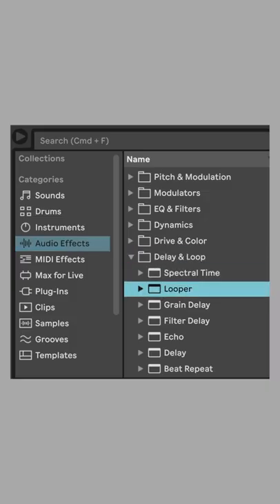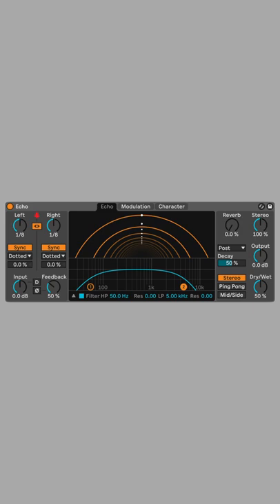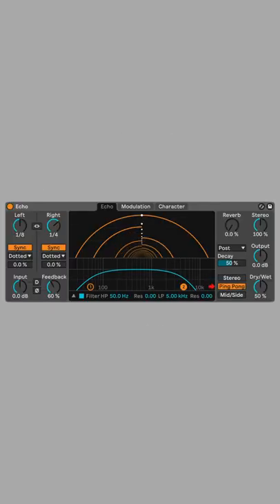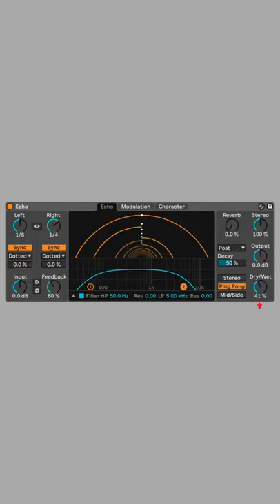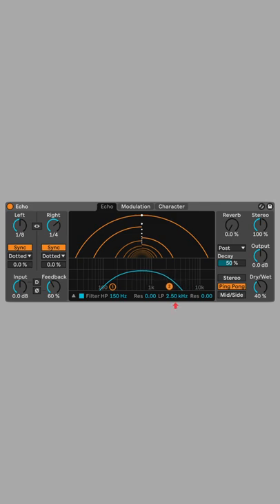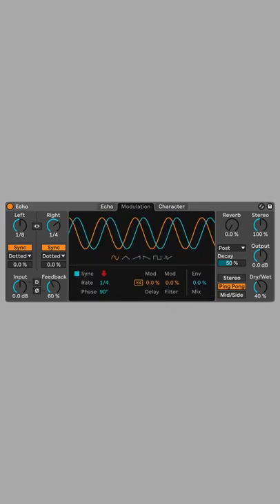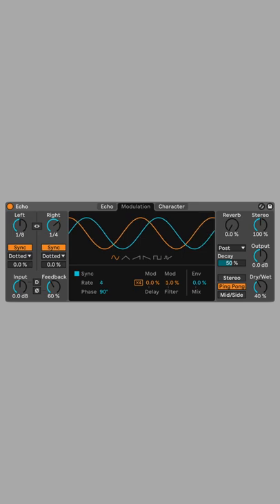Synth Keys with Ableton's Wavetable - Echo (Part 3)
How to create a synth pad in the style of Ben Böhmer's Beyond Beliefs by using Ableton's Echo to add dimension to the sound of Ableton's Wavetable.